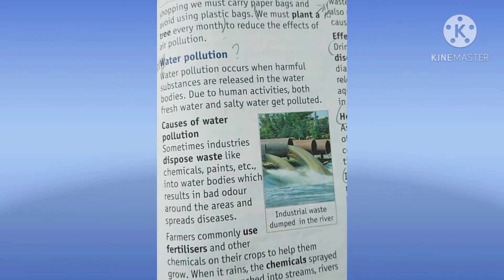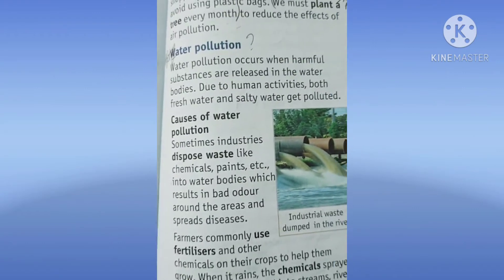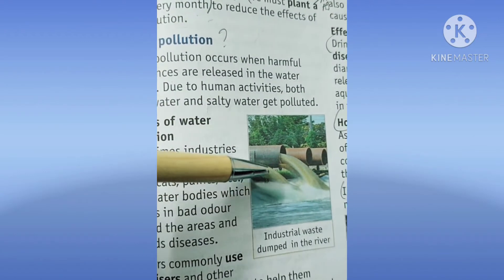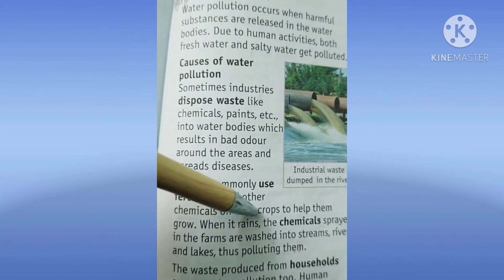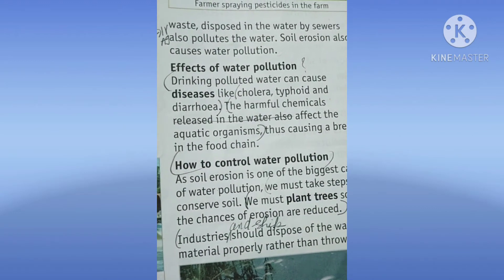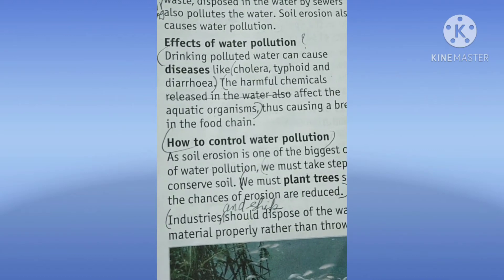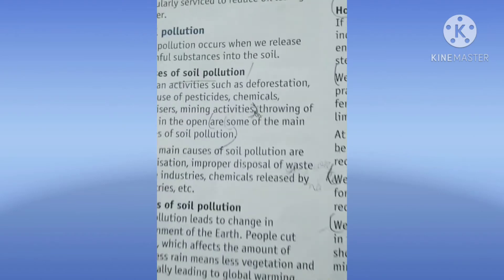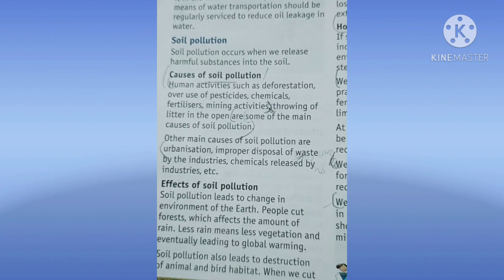ch 13 Pollution part2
soc.sci , class 5 CBSE